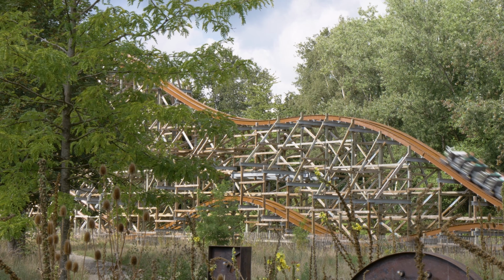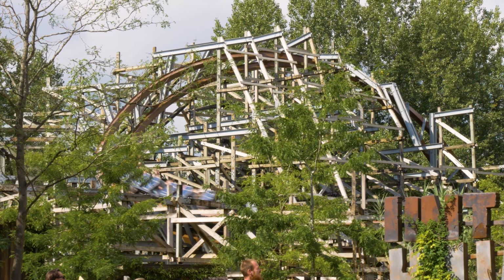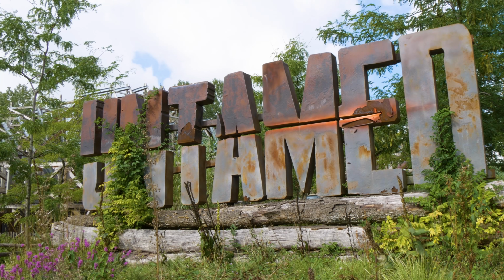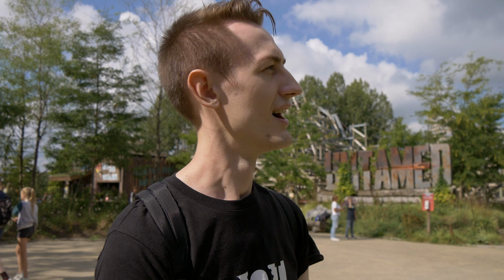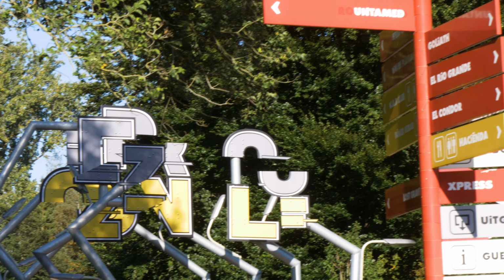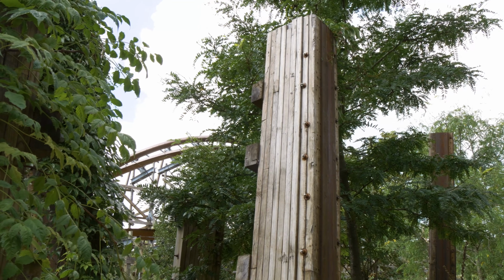Is Untamed at Walibi Holland as good as they say?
After 4 long years we've returned to Walibi Holland - home to one of Europe's best roller coasters, Untamed! In this video, we explore the park, give our thoughts on what's changed since our last visit, and aim to ride Untamed a lot.